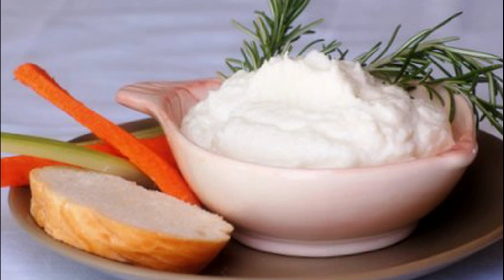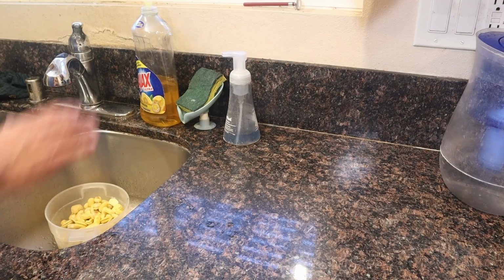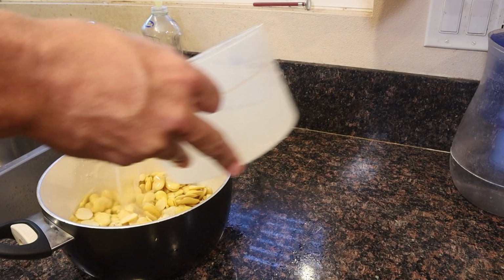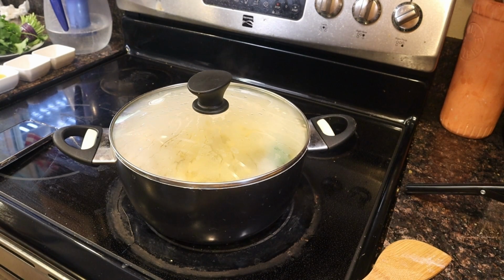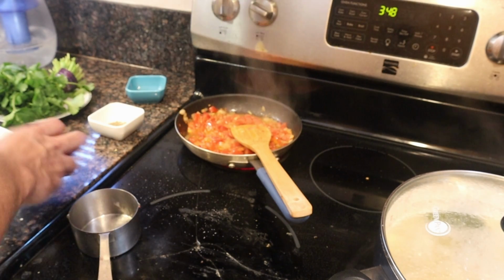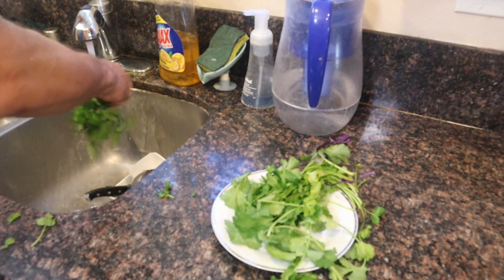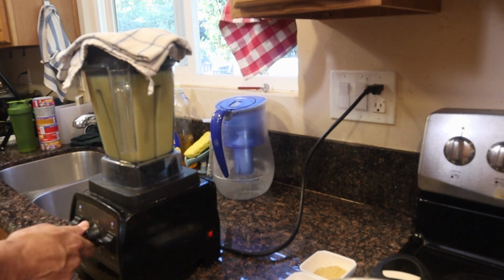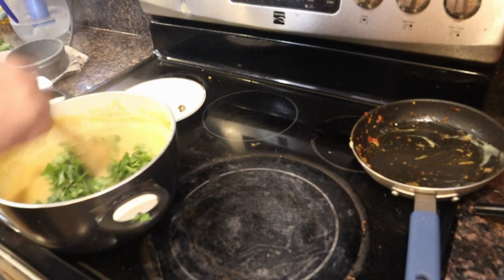Habas! An absolutely fantastic soup you never had, but will LOVE it! Dried Fava Bean Soup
You have never had this soup, but when you do, it will knock your socks off! It is SO good! Try it to believe it!

Sopa de Habas - Dried Fava Bean Soup
6 cups soaking water
2 cups habas, dried*
2 Quarts water #1
2 each jalapeño chile peppers, whole
1 each clove of garlic, large
1 whole Bay leaf, dried
2 Tbs. extra-virgin olive oil
1 cup onion, ½” size
1½ tsp. garlic, minced
1¼ cup tomatoes, ¼” sliced
2 tsp. sea salt
1 tsp. Mexican oregano
½ tsp. black pepper, freshly crushed
½ tsp. cumin, ground
1 cup water #2
2 Tbs. Stedda’ Chicken Bouillon (see recipe on making it)
½ cup fresh cilantro, chopped

Yield: 2 Quarts

Instructions:
    1. Wash dried habas well with water 3 times. Soak in plenty of water overnight.
    2. Discard the soak water and rinse well. Remove any hulls that still remains.
    3. Place in water and bring to a boil, and remove the foam that form on top.
    4. Slice a hole in the jalapeños and place in water, along with whole garlic and bay leaf, and turn to lower heat, cover and cook for 1½ hours. Stir them occasionally.
    5. Meanwhile, chop onion ¼”-size, press the garlic, and cut the tomatoes into ¼” dice.
    6. Add oil to the pan, and once it's hot, at the diced onions and stir them. After three minutes, add the minced garlic. Stir, and after two minutes, add the diced tomatoes. Now crush the Mexican oregano and add, along with the black pepper. Cook for 8 more minutes. Turn vegetables off.
    7. When the habas are soft, they are done. Remove bay leaf and discard, place the jalapeños aside.
    8. Place the cooked habas with cooking liquid in the blender. (Do this in several batches if necessary). Note: You don't want to burn yourself, so after covering the blender lid, remove the center lid portion, and place a clean cloth over the top. Now turn it on low, then slowly bring it to high, blending it until smooth—about one minute.
    9. Pour the blended habas backed to the pot. Rinse the blender with water #2 to get the remainder, and add it to the blended habas.
    10. Add the sautéed vegetables, ground cumin and the Stedda’ Chicken Bouillon.
    11. Return to a boil and when it’s boiling gently, cook for 3 minutes, stirring frequently.
    12. Turn off; pour the freshly chopped cilantro and stir it in. Serve.

➡️ALL THESE PRODUCTS CAN BE DELIVERED TO YOUR DOOR:
whole Bay leaf, dried
extra-virgin olive oil
sea salt
Mexican oregano
black pepper, whole
cumin, ground

➡️MY KITCHEN "ESSENTIALS" AND "FAVORITES":
"Wusthof Chef’s Knife – 8 inch
Bamboo Cutting Board XXL, 20” x 14""
Measuring Cups and Spoons Set 8 Piece
Meraki+ 9 Pack Bamboo Cooking Utensils
Pampered Chef Classic Scraper
Pampered Chef Skinny Spatula